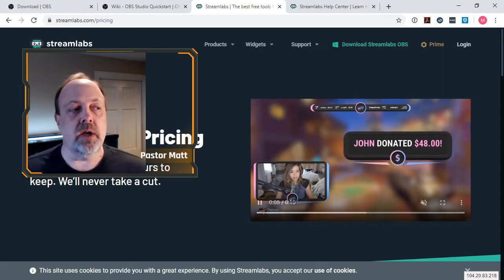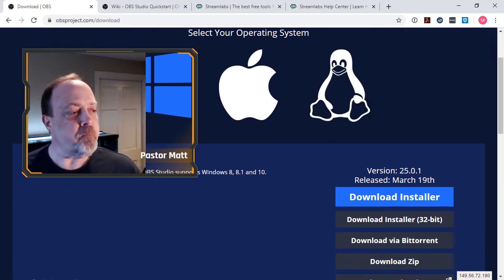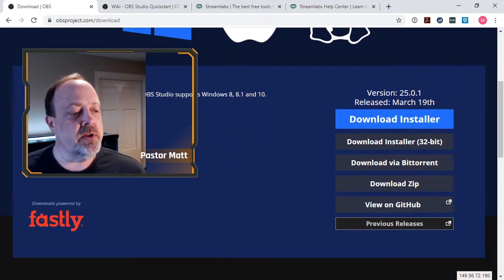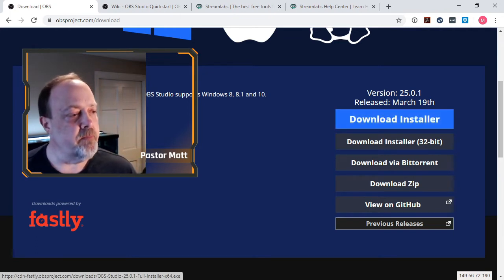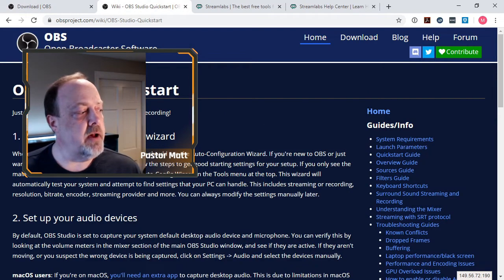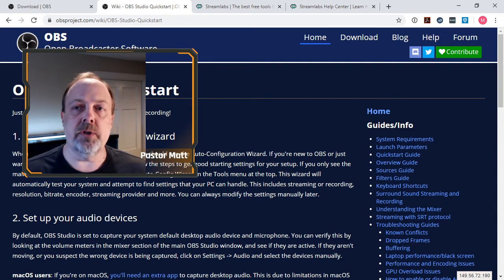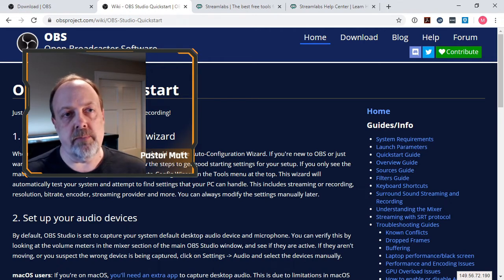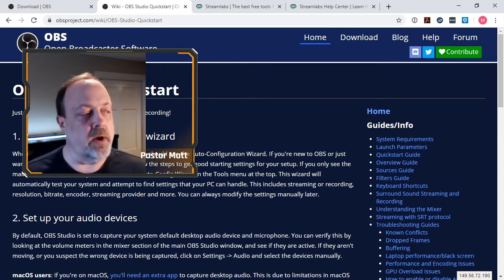Small Church Live Streaming #2: Three things you need to get started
In this video I explain the first three things you need to move beyond streaming from your phone or tablet device. It is all about Software, Microphones, and Camera choices.